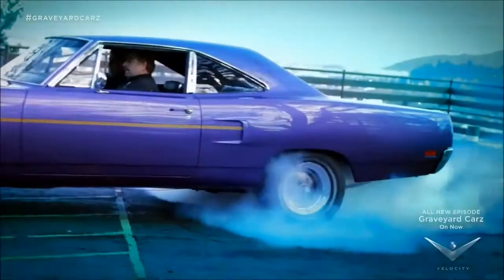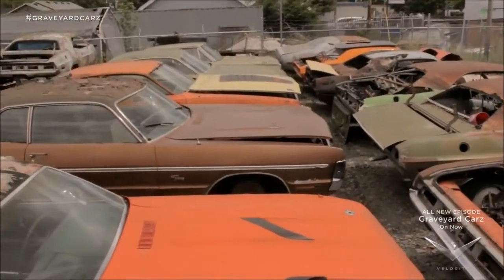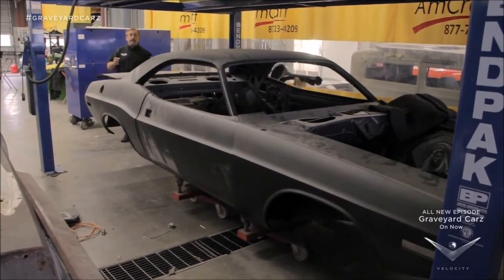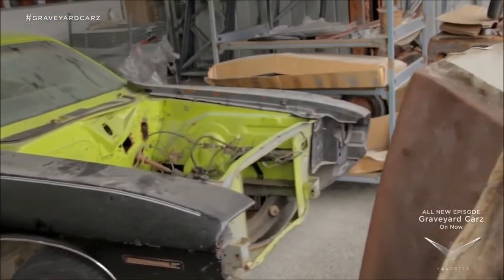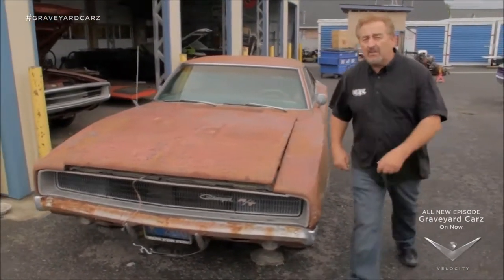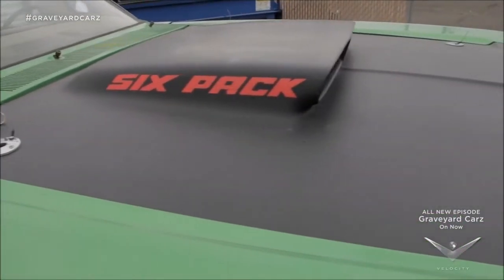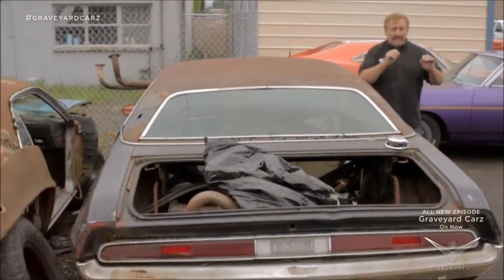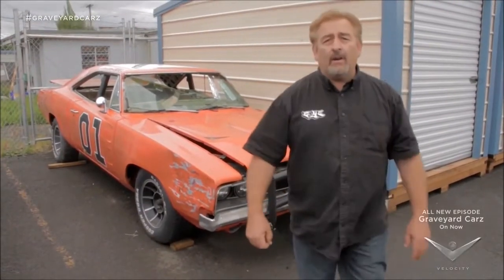graveyard carz s03e02 intro